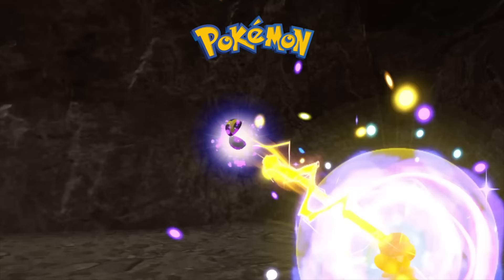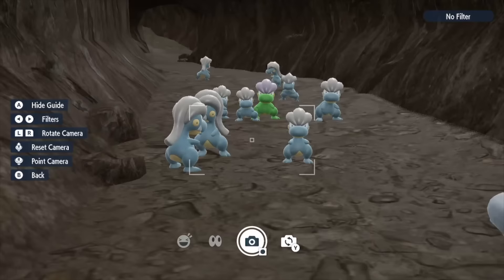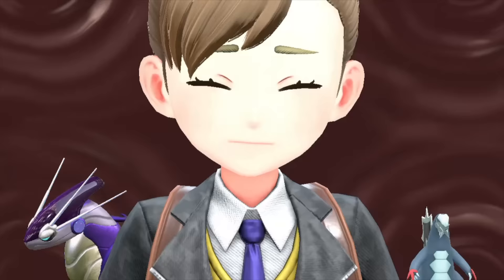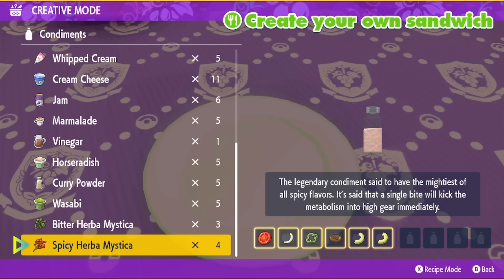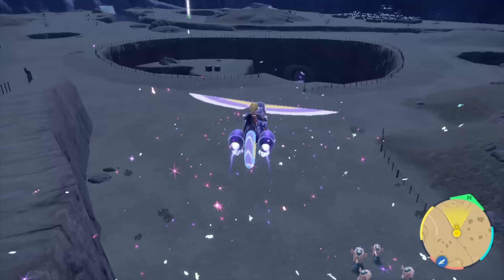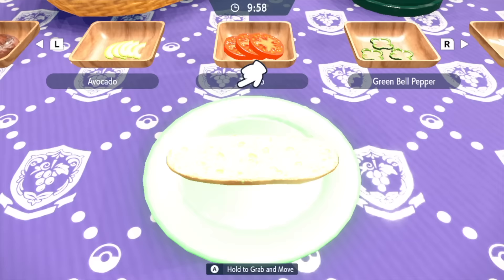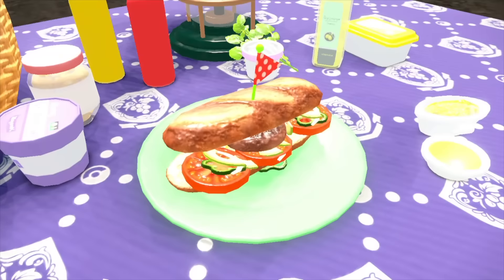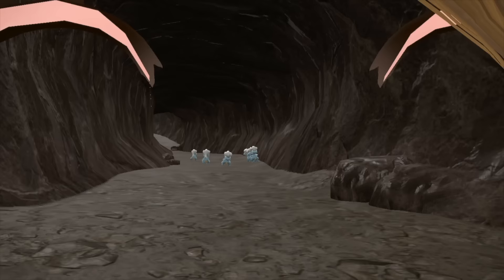Gamefreak created a broken glitch for shiny hunting pokemon...